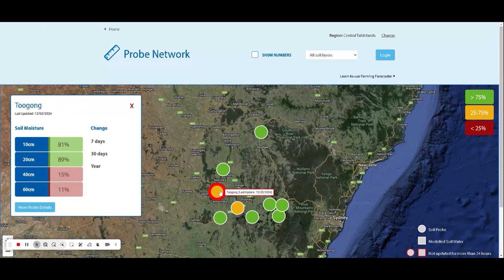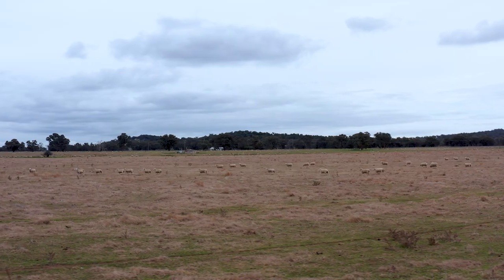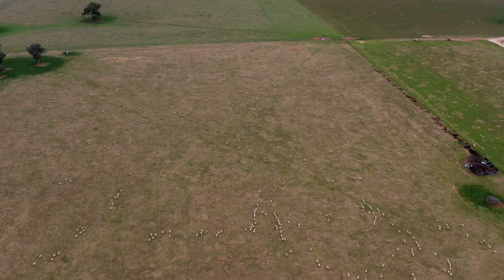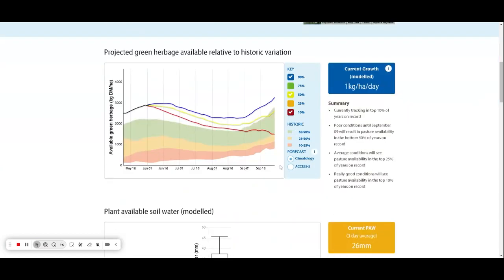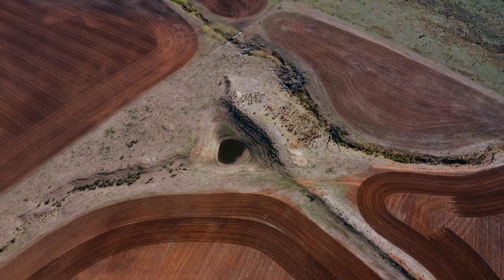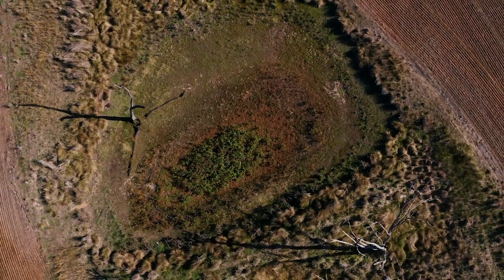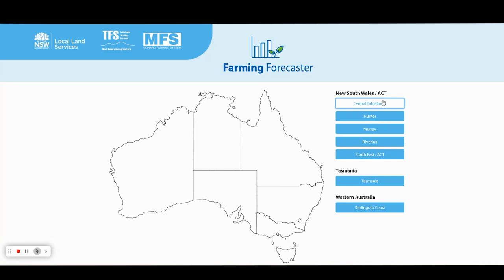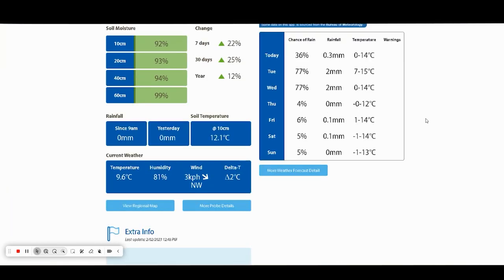Winter 2024 seasonal conditions | Soil moisture, pasture growth and water management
Interested in soil moisture profile, pasture growth rates and water management?

Look no further as Phil Cranney, our Pastures Senior Land Services Officer, talks us through what’s happening now across the Central Tablelands and how to manage stock water for summer success. Here are our top things you should be thinking about on your place:

1. Ensure paddocks with limited water security are grazed well in winter when livestock water demands are lower.

2. Single Super Phosphorus supply has tightened. If you are only able to apply a fraction of what you would normally, then ensure that you apply to the most responsive paddocks (ie do a soil test and talk to an agronomist).

3. Pasture height has a big impact on pasture availability and therefore livestock intake. Refine your feed budgets to ensure that your livestock with the highest demands have adequate quantity and quality.

4. Get your hands on your livestock. Assess and monitor their condition at regular intervals over winter. This is your feedback loop and chance to adjust and change feed quality/quantity before they lose too much condition.

5. Get into the detail and match—understand your livestock’s requirements, monitor the environmental conditions and assess your paddocks. Match the paddock with the best aspect/shelter/water availability to the most susceptible livestock during weather warnings.

You can find out more about your area’s soil moisture and predicted pasture growth on the Farming Forecaster